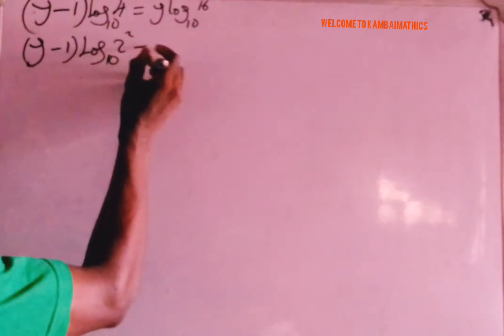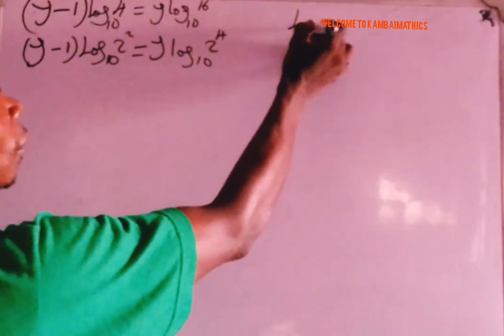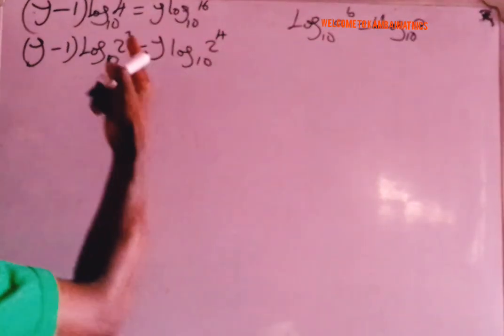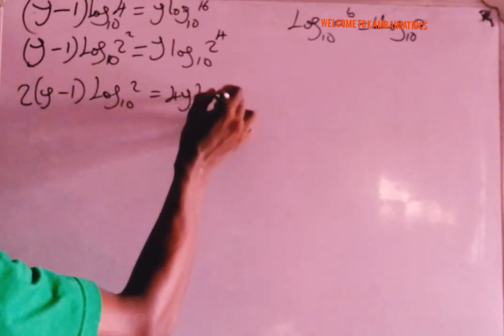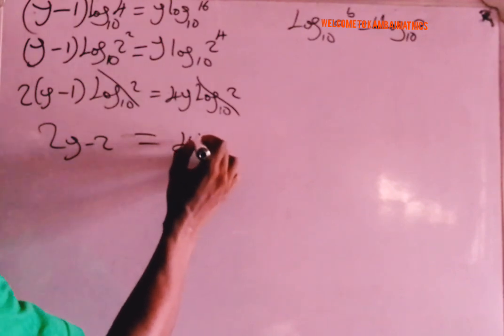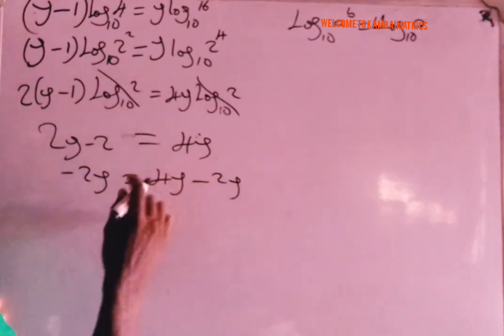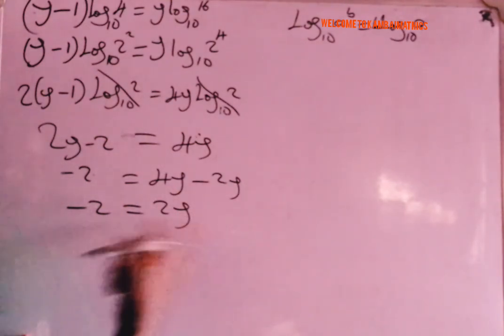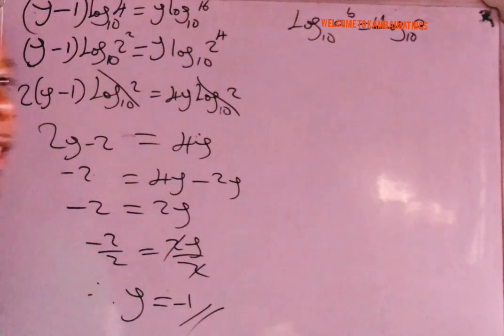GCE Logarithmic functions simplify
In this lesson, we focus on simplifying logarithmic functions using fundamental logarithm laws and clear step-by-step methods. You will learn how to handle logarithmic expressions confidently, avoid common mistakes, and apply the rules correctly in exam and problem-solving situations.

This video is ideal for secondary school students and anyone looking to strengthen their understanding of logarithms.

📌 Watch till the end to fully master logarithmic simplification.